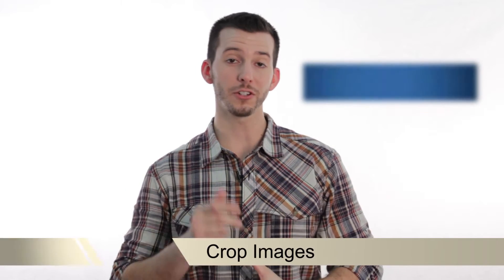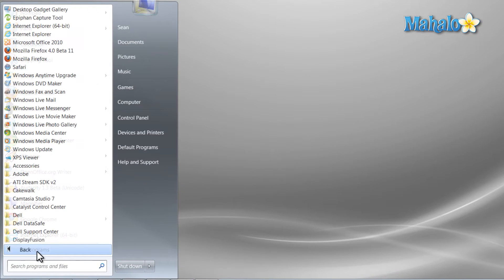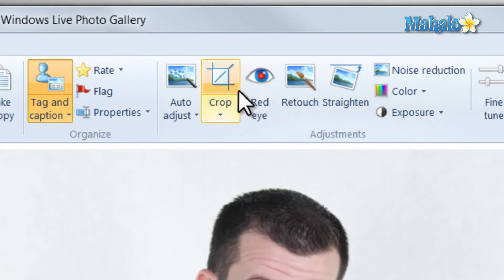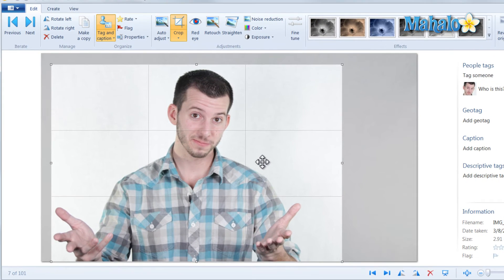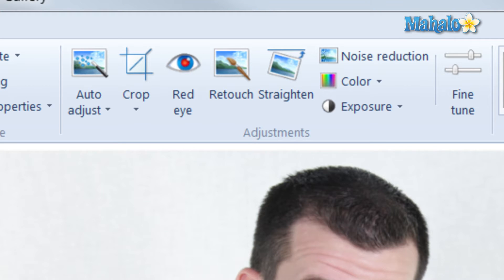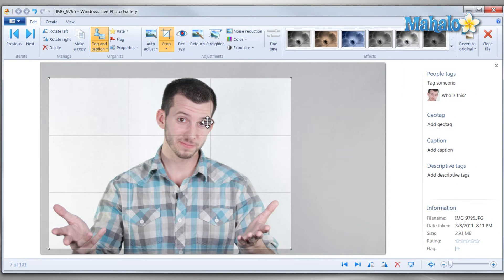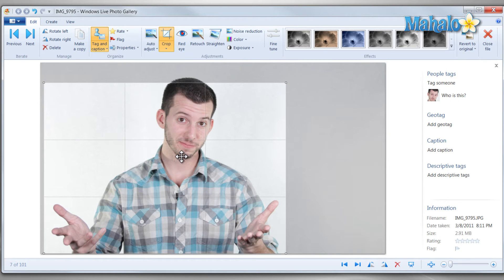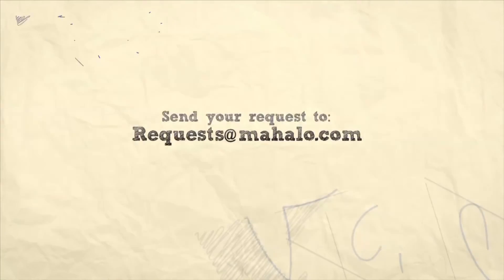Learn Windows 7 - Cropping Images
Mahalo expert Sean Hewitt gives a tutorial on cropping images for Windows 7.

1. Click the Start button on the bottom-left of the Taskbar, followed by All Programs.

2. Click on Windows Live Photo Gallery within that menu.

3. Select the photo you would like to crop by double-clicking on it.

4. Click on the Crop button within the menu at the top of the screen (between Auto Adjust and Red Eye).

5. A highlighted cropping zone will appear brighter than the rest of the image. This zone is what will be visible, cutting out the rest of the shaded photo. You can move this zone around by clicking and dragging it around your image.

6. To enlarge or shrink the cropping area, just click on the points that mark the outside of the cropping zone, then click and drag it in the direction you would like to expand or contract it.

7. When you have framed the photo to your liking, hit Enter on the keyboard and your image will be cropped accordingly.

8. If you would like to automatically crop your image within a specific frame size click on the drop-arrow on the Crop button, then click Proportion. This will prompt another drop-down menu listing various frame sizes. Click on whichever one you would like. You will still need to move the cropping zone around to frame the image to your liking and press Enter.